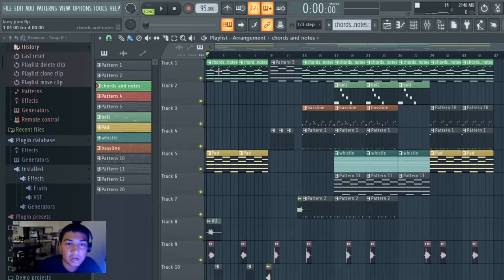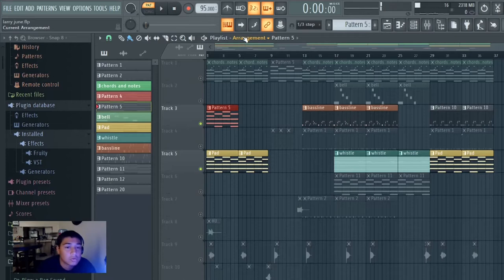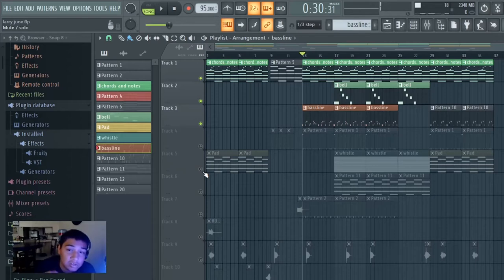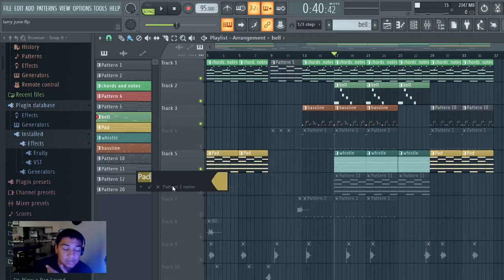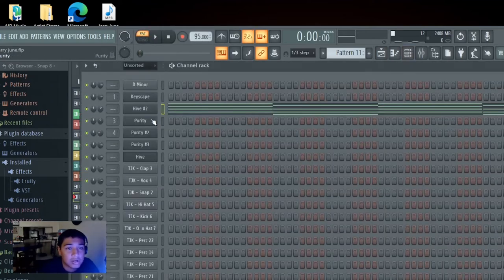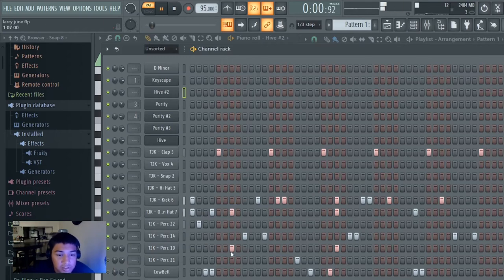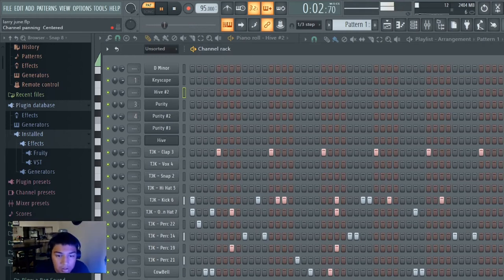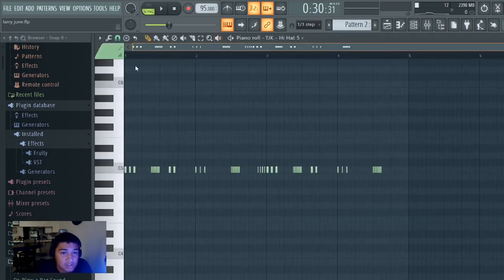How To Make A Larry June Type Beat Fl Studio 2021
Full Beat starts at 14:36

Chords 0:32
Strings 1:50
Bassline 3:30
Bell  4:10
Whistle 6:04
Pad 7:03
Drums 8:39

Follow Me On Other Platform ‼️

Feel free to help out the channel for new reviews on
Vst, piano midi\Drum midi and more ‼️

     a sound kit 📦